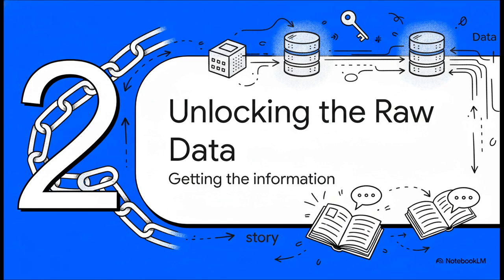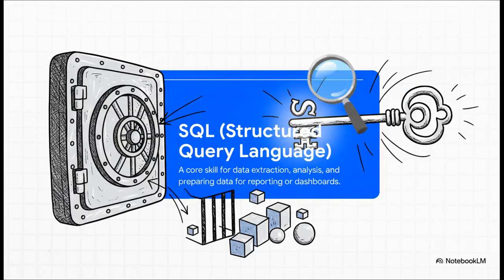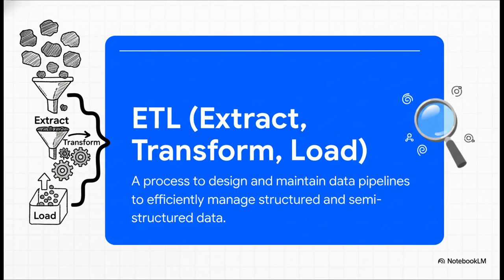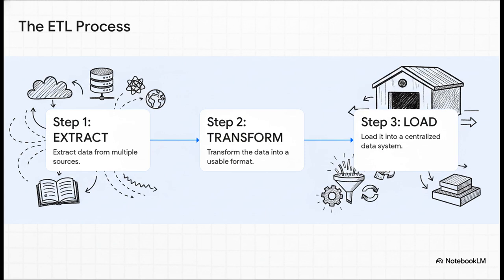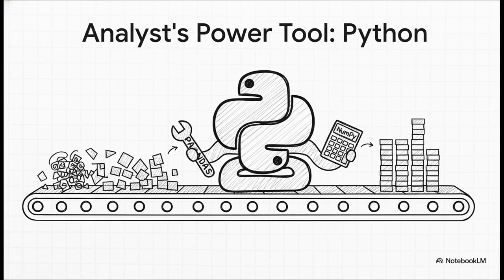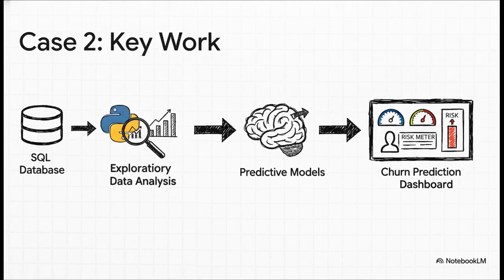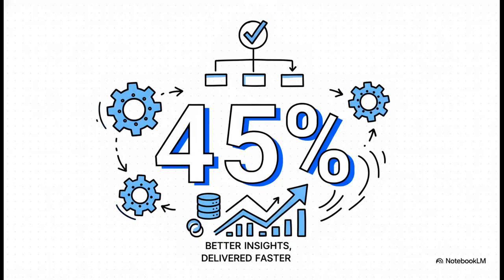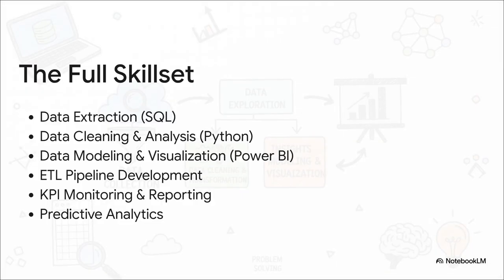Data Analyst Resume Review | SQL, Python, Power BI Project Explanation